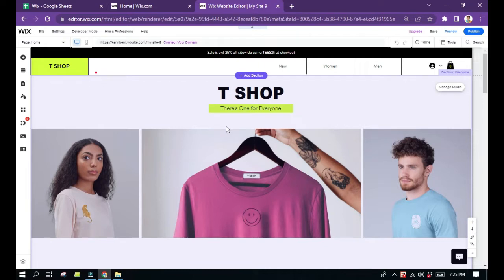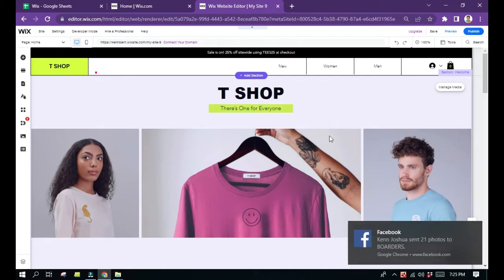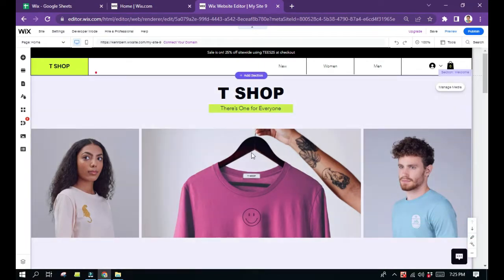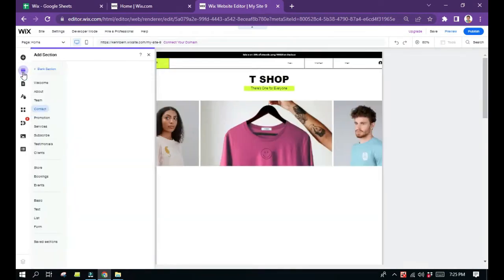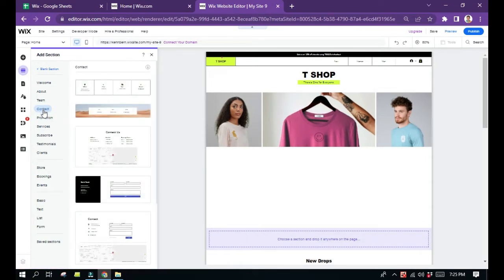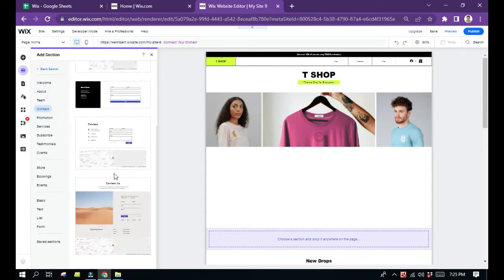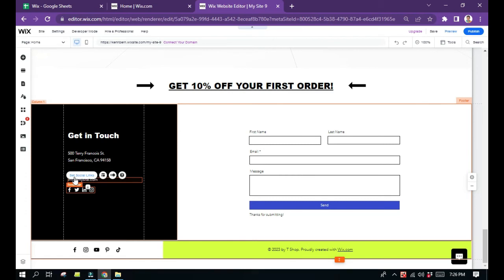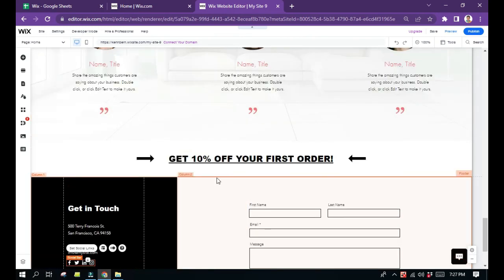How To Add Contact Information In Wix Edit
It is really easy to do and learn to do it in just a few minutes by following this super helpful tutorial to get a better understanding of everything.